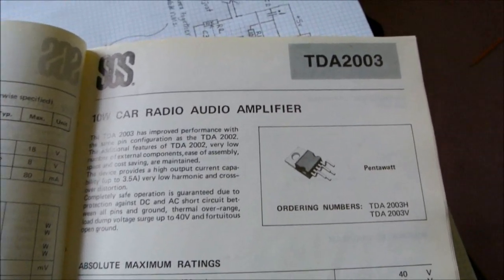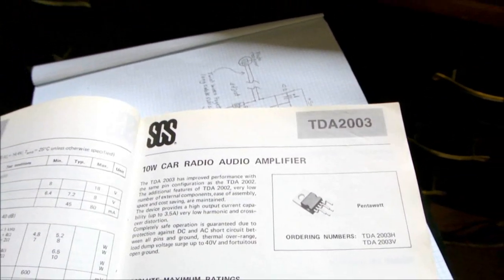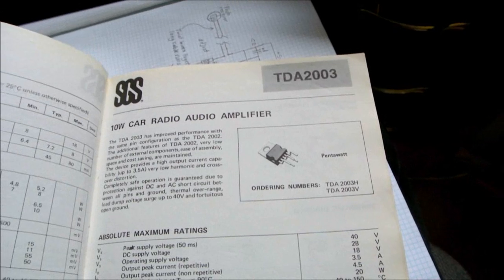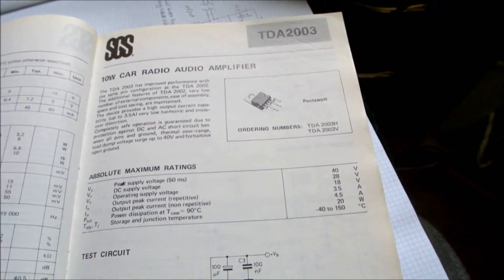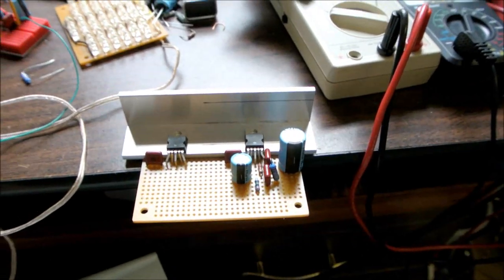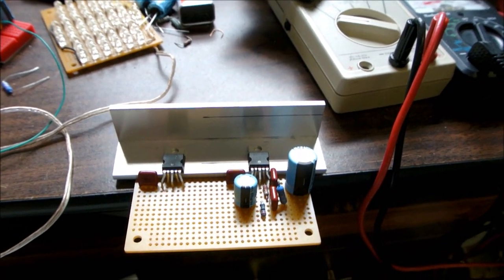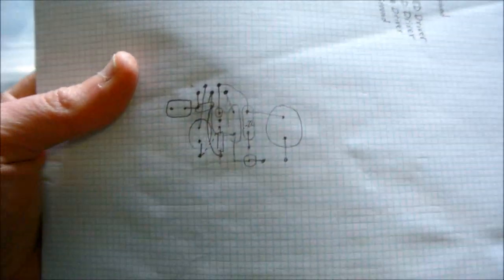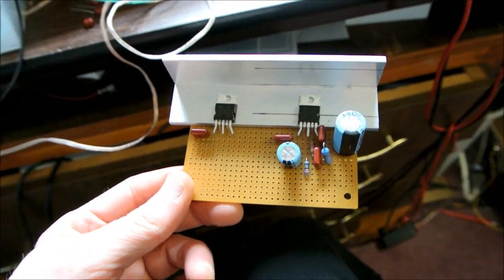Audio amplifier build stereo TDA2003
I built a small amplifier for battery and portable use. I'll be bread boarding some other chip amps that you might find interesting in upcoming videos.